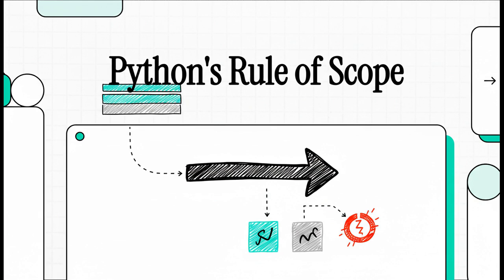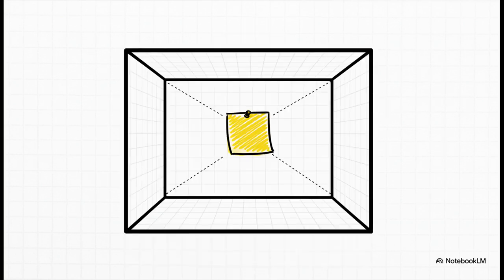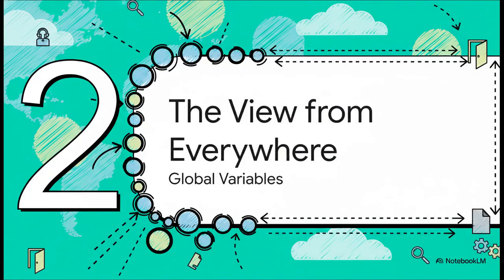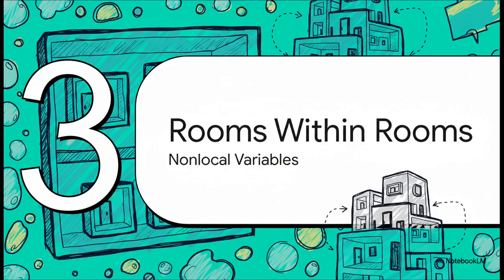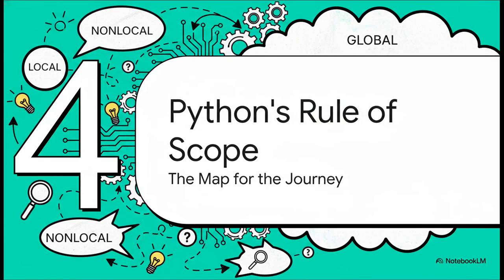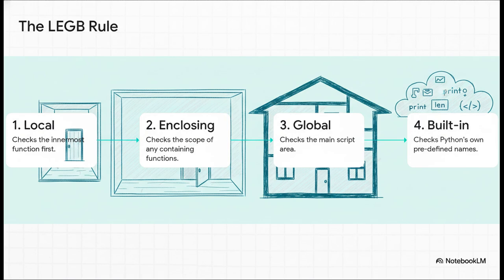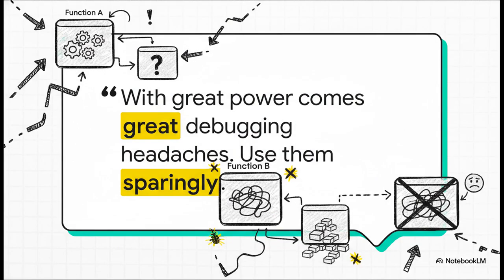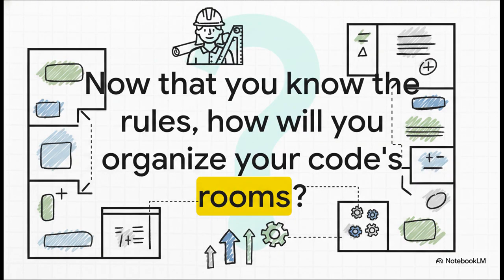Python's Rule of Scope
This video has been generated using NotebookLM. The source material can be found on my Medium page. to be added